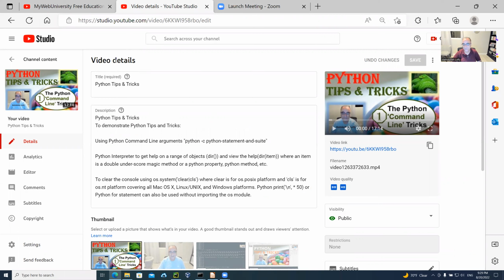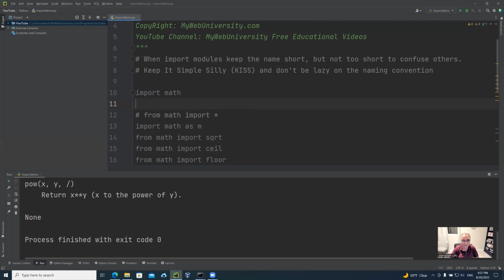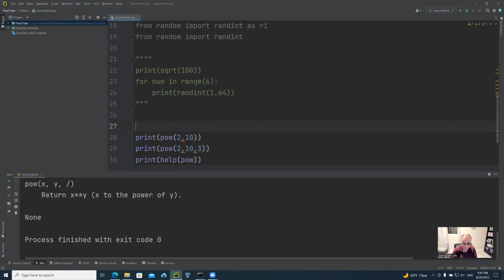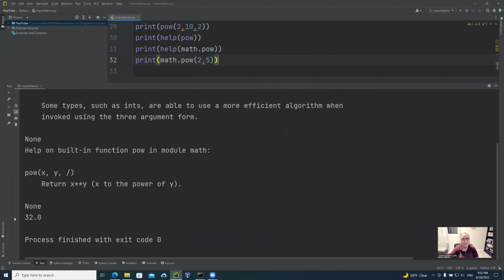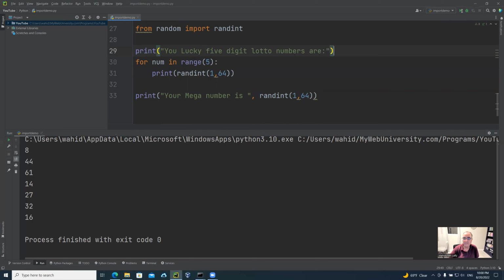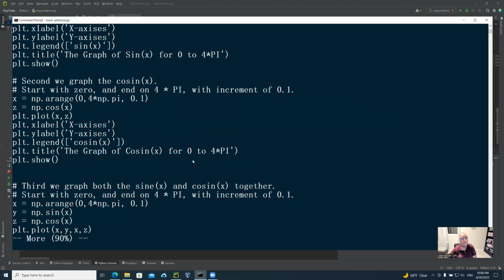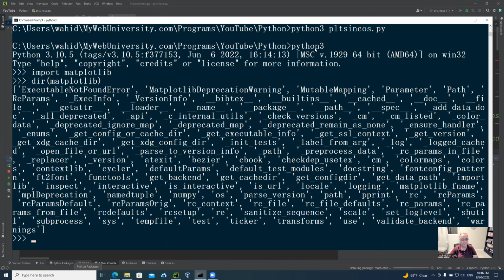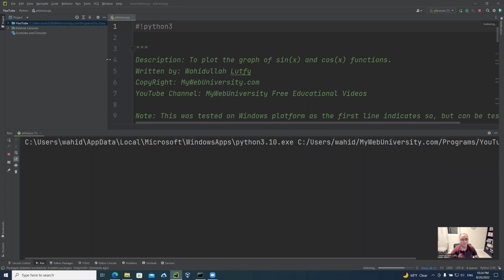Python Tip & Tricks (2) - The Python import Keyword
In this session, I demonstrate different variation of the usage for the Python keyword ‘import’.
A few example is provided for Python internal method pow() and compared with the math.pow() of the math module.

The Lucky 5 numbers with the Mega number is generated using the random.randint() method within a for statement.

The graph of sin(x) and cos(x) using the numpy and matplotlib modules are shown from both OS command line as well as inside Pycharm IDE

The matplotlib modules is installed in Pycharm.

The __pycache__ generation and the byte-code Python compiled version are also shown inside the Python interpreter loading the user defined module and ruining the byte-code compiled version from the __pycache__ directory using python3 nameofthebytecode.pyc

Happy Learning!